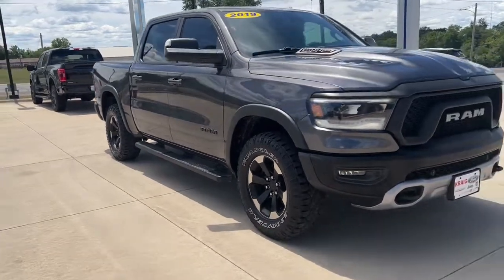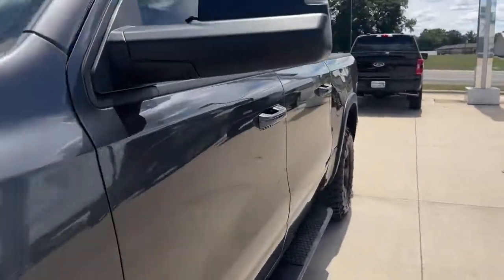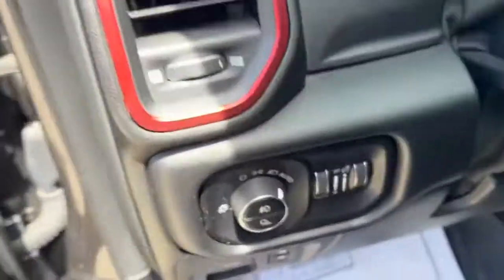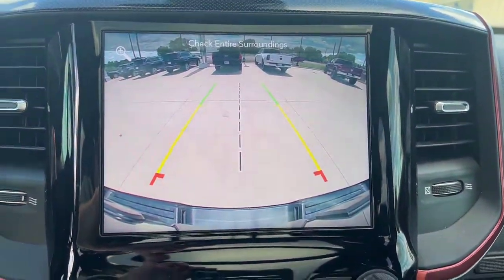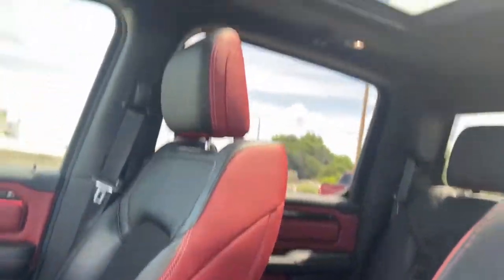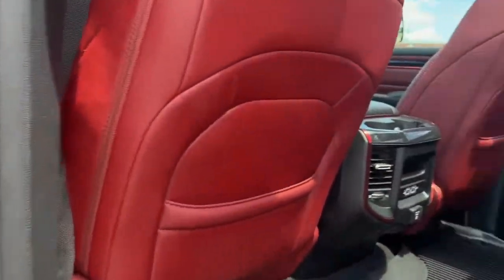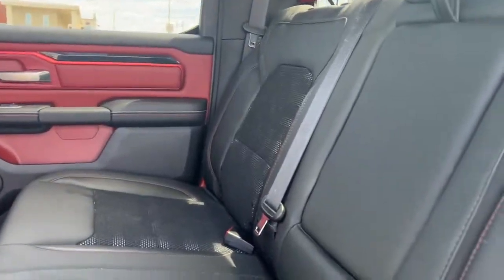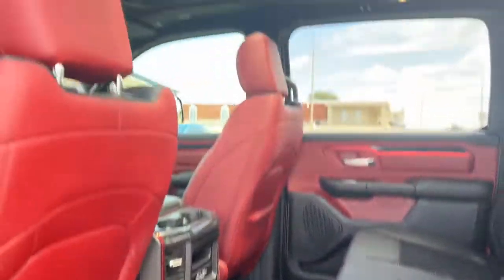2019 Ram 1500 Oskaloosa, Knoxville, Ottumwa, Pella, Albia, IA B06973A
Granite Crystal Metallic Clearcoat Used 2019 Ram 1500 available in Oskaloosa, Iowa at Kraig Ford . Servicing the Knoxville, Ottumwa, Pella, Albia, IA area.

Kraig Ford
1601 A Ave W

Granite Crystal Metallic Clearcoat 2019 Ram 1500 Rebel 4WD 8-Speed Automatic HEMI 5.7L V8 Multi Displacement VVTAt Kraig Ford our vast selection of Pre-Owned vehicles along with competitive pricing and financing options equals great deals and savings for you!Recent Arrival!Awards:* Motor Trend Automobiles of the year * 2019 KBB.com 10 Favorite New-for-2019 Cars * NACTOY 2019 North American Truck of the Year * 2019 KBB.com 10 Best Road Trip Cars * 2019 KBB.com Best Auto Tech AwardsKraig Ford is a family owned dealership and that is portrayed in the small town atmosphere of the dealership. The owner of the dealership, Craig Ford, is a veteran of the U.S. Army and proudly supports our troops and veterans.